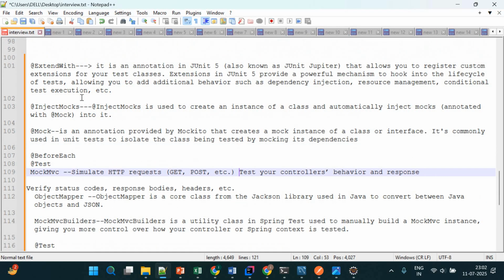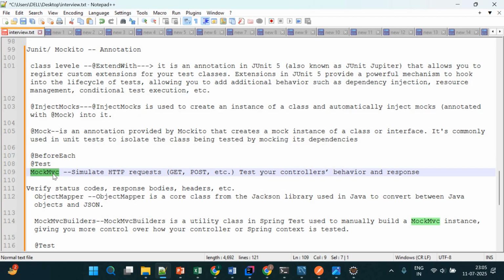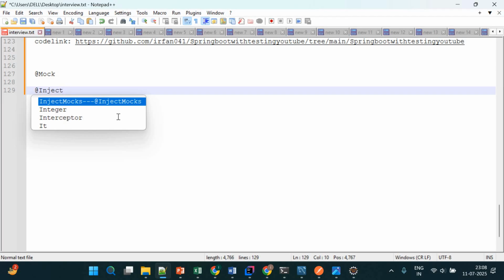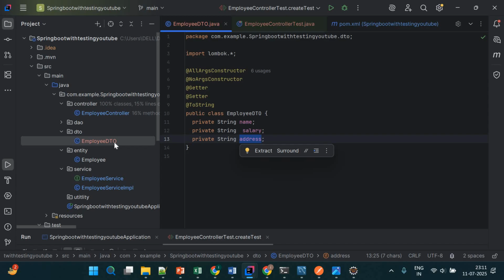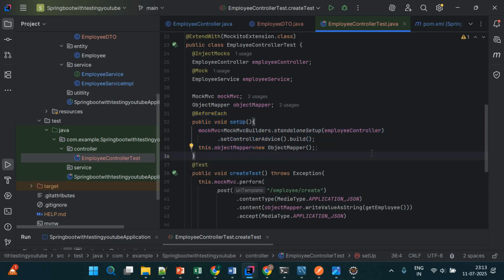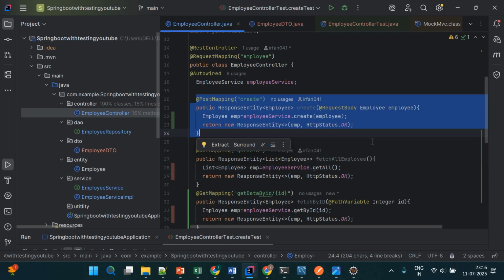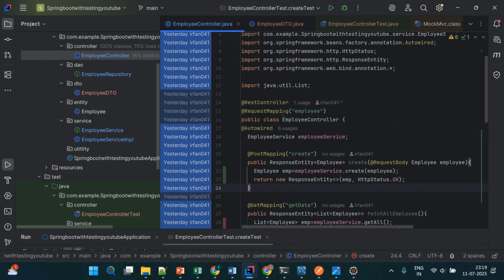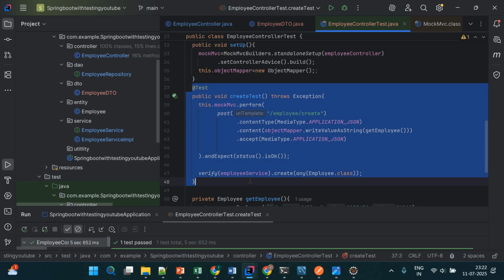Junit Mockito with Spring Boot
Unit testcases with spring boot